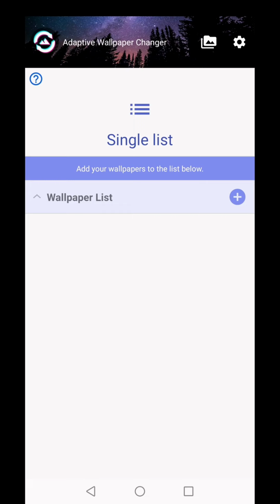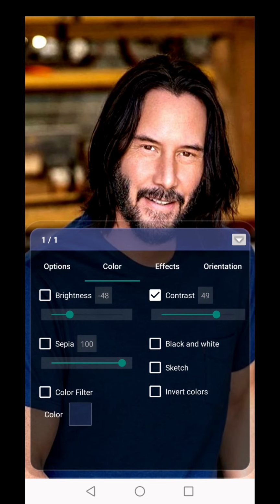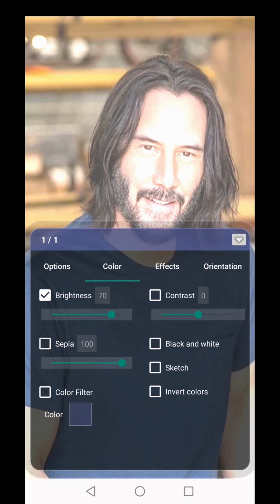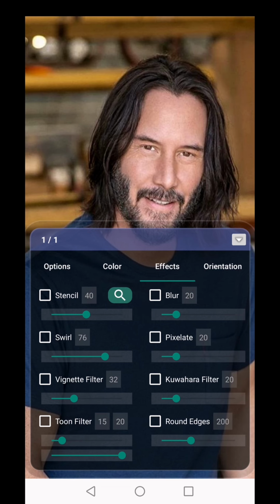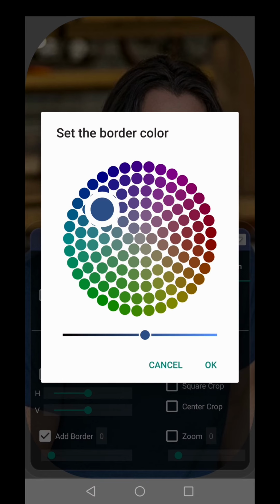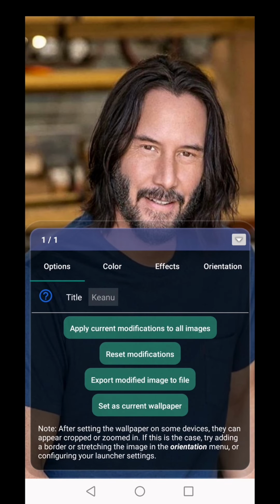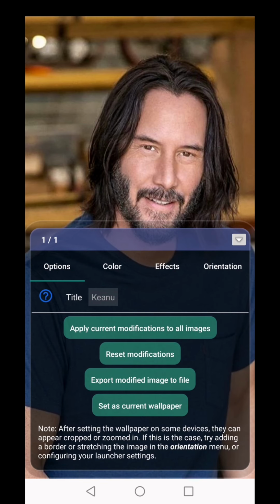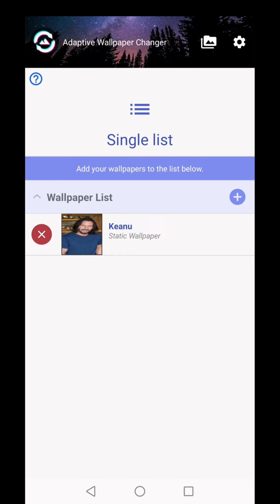Wallpaper Effects - Adaptive Wallpaper Changer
This is a tutorial for Adaptive Wallpaper Changer on Android.

Liven up your phone & check it out on the Android Play Store now with the above link.

It doesn't just blindly switch wallpapers, it adapts to your device's surroundings. Live and static wallpapers can swap automatically based on:

★ The weather - If it's sunny, raining, stormy, or even snowing ❄️
★ If it's day or night, light or dark, warm or cold 🌓
★ Different times of the day, days of the week, or special events such as birthdays 🎂
★ Or... just a regular plain list 🗒
★ You name it, there are tons more to choose from, or even make your own 🔨